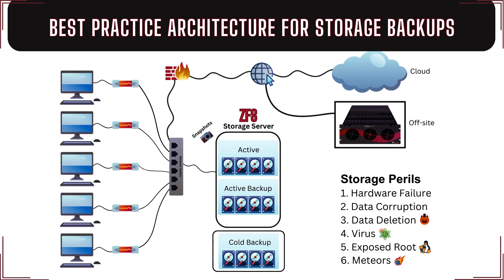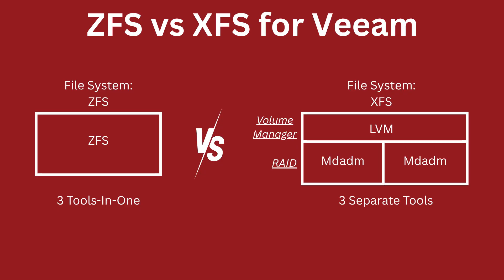Veeam Ready Certified! Here’s the Storage Architecture That Made It Happen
At 45Drives, we are known for building high-performance storage servers based on ZFS. However, for our Veeam Ready certified solutions, we choose XFS. In this video, we explain why XFS is the better fit for Veeam backup repositories and how that choice helps organizations improve data protection and backup performance.
Why XFS is the recommended file system for Linux-based Veeam repositories?

How XFS supports block cloning through reflink for fast synthetic full backups?

How volume management is completed with our XFS Veeam repo solutions
Backups are a critical layer in any IT environment and an essential part of 45Drives’ best practice reference architecture to protect against meteros – natural disasters that can devastate buildings and locations . Choosing the right file system for Veeam repo can improve recovery times and reduce long-term costs. Whether you are deploying Veeam for the first time or optimizing an existing setup, this video will help guide your decision.

Want to learn more about our full Veeam-certified setup?
Watch Mitch’s deep-dive walkthrough on our channel!
Ready to upgrade your infrastructure?